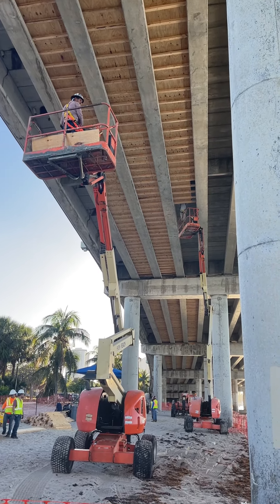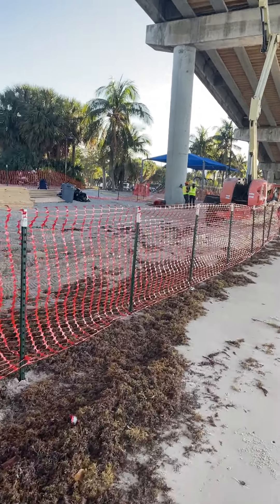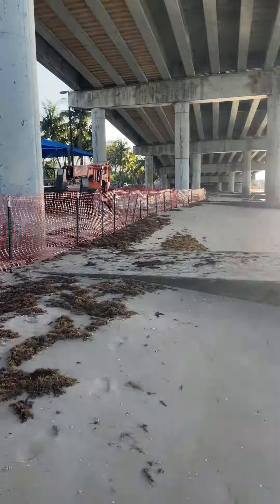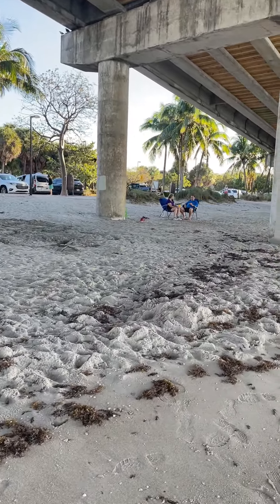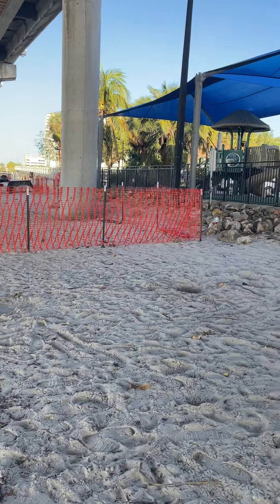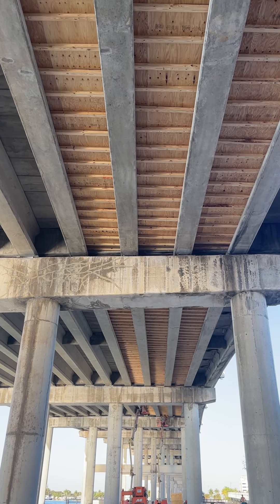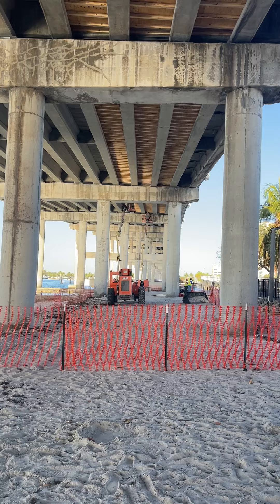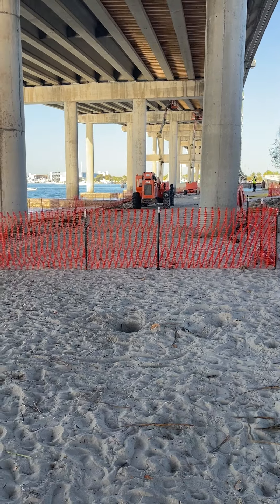Blue Heron Bridge Construction Project Review Week of March 20-March 24.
They have been working on the bridge since Monday, small crew maybe 10 guys doing preliminary work, only a small section of the west beach currently barricaded.